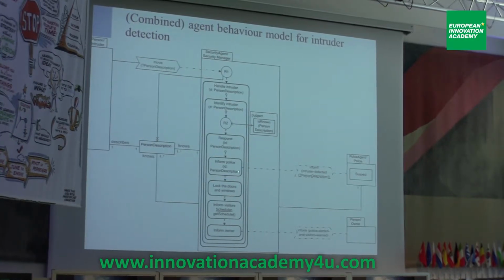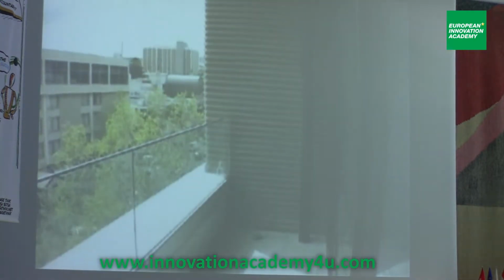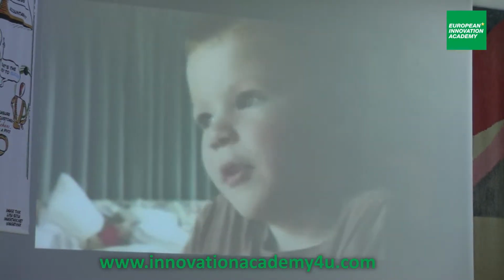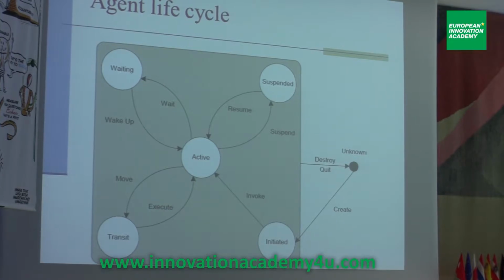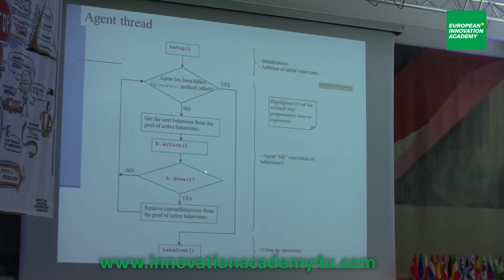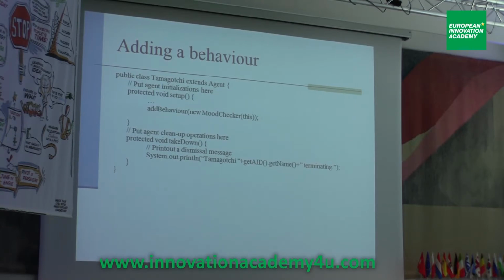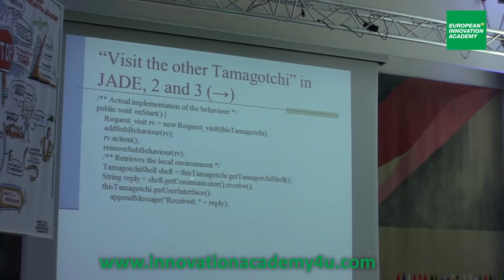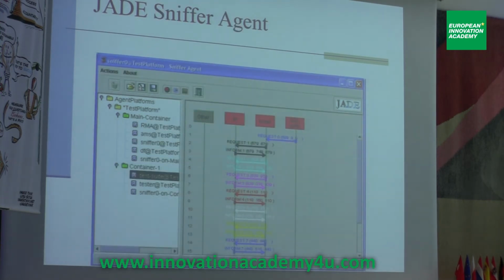Prof. Kuldar Taveter @ European Innovation Academy 3 August Part 2